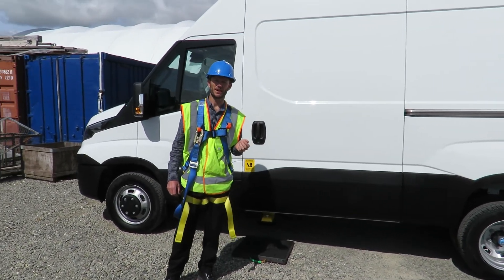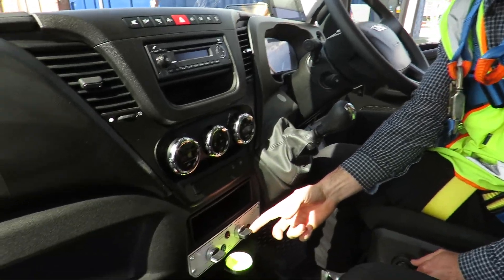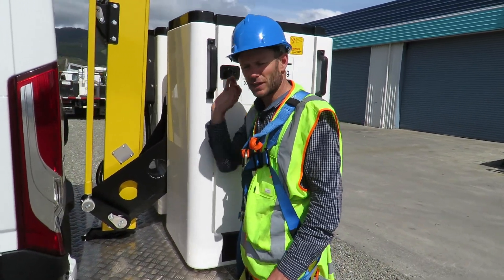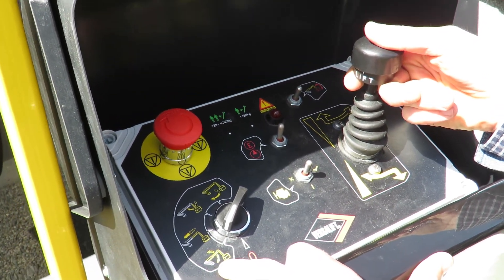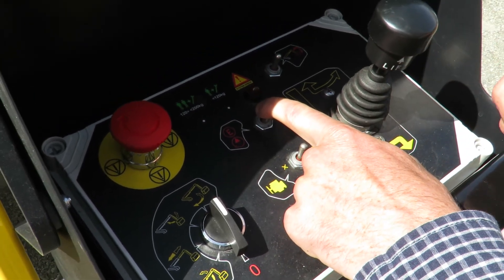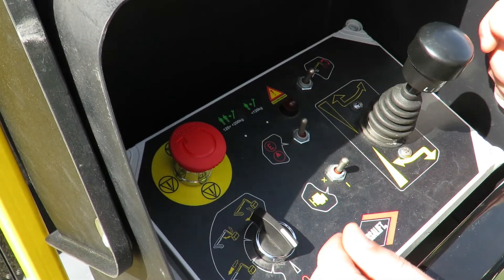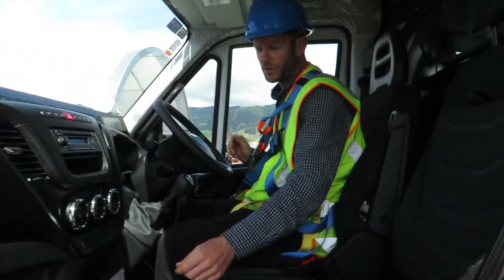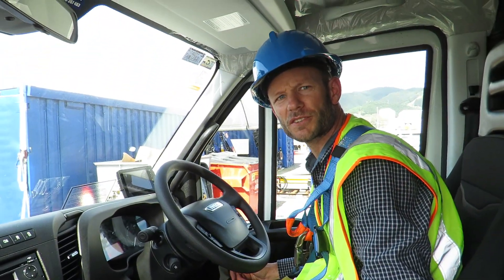Versalift ET36LF Van Mount Operator Induction and Training Video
This video provides operators with a full demonstration on how to set up and operate the Versalift ET38 LF Van Mounted EWP.